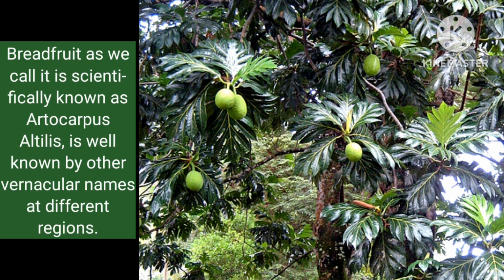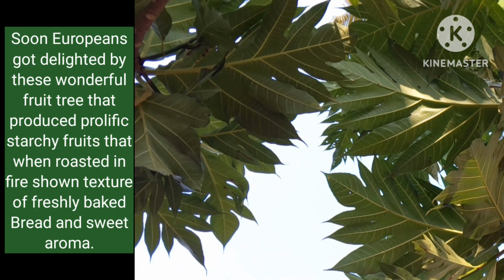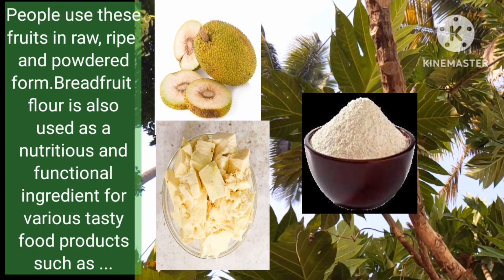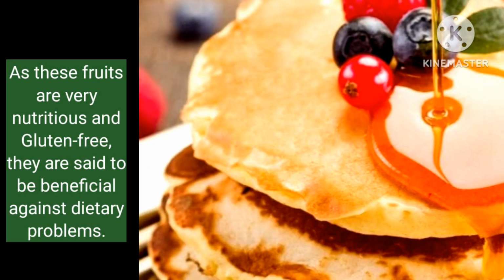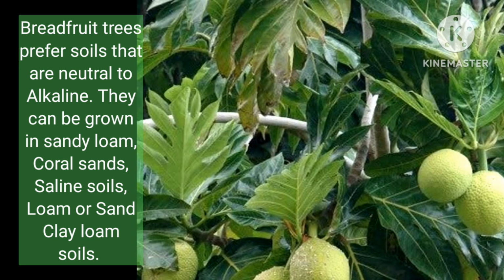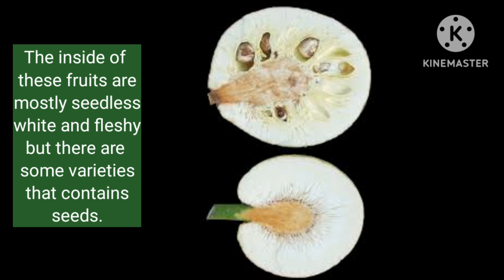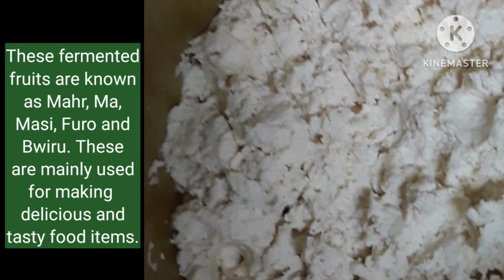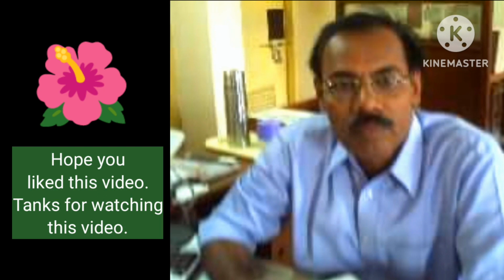Bread fruit - The treasure of Nutrients.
This video is all about Breadfruit, its short history, various uses in making important cuisines and propagation methods. Besides, details related to cultivation, harvesting,  storage and the method of protecting plants and fruits also explained.